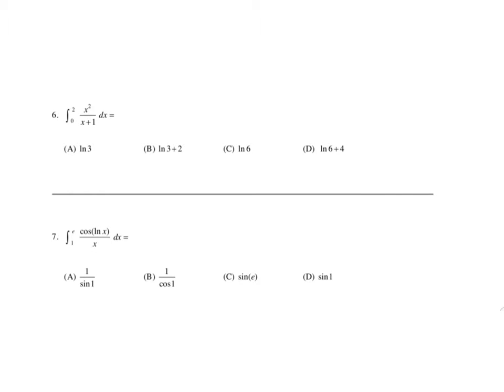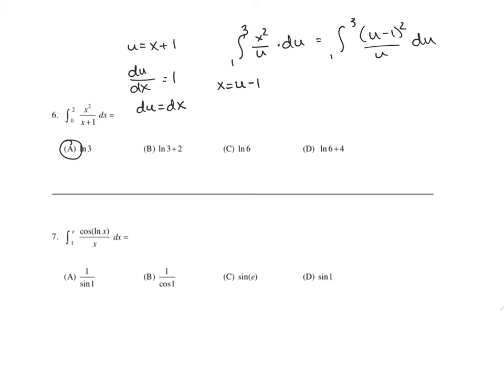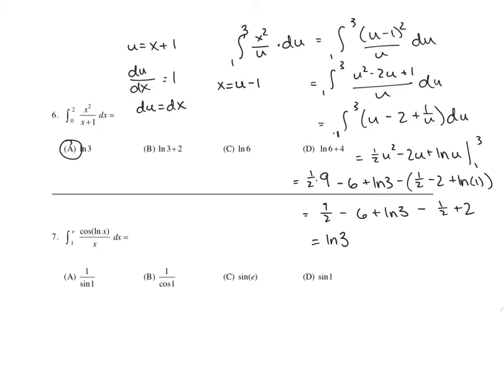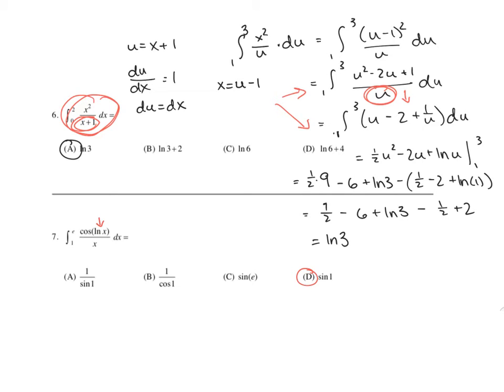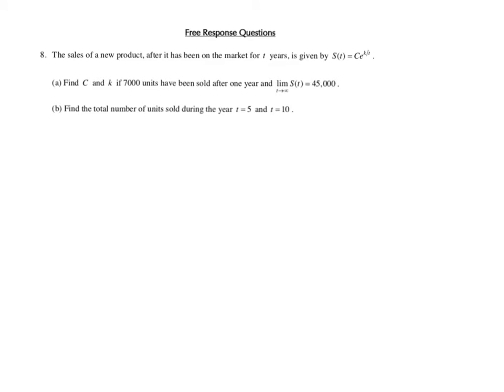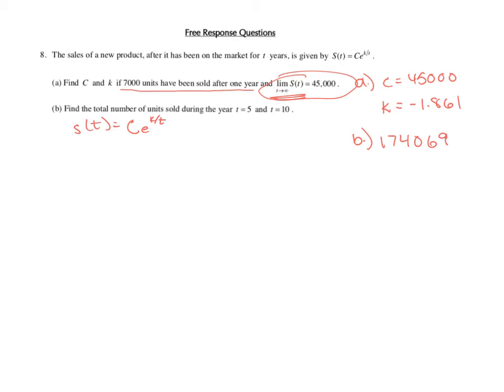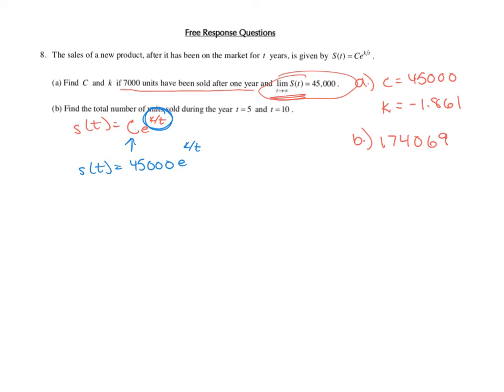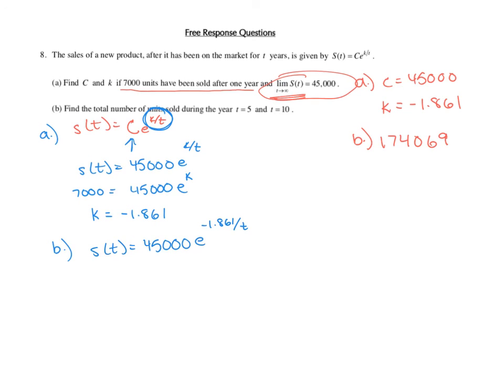AB module 2 pack 2-2